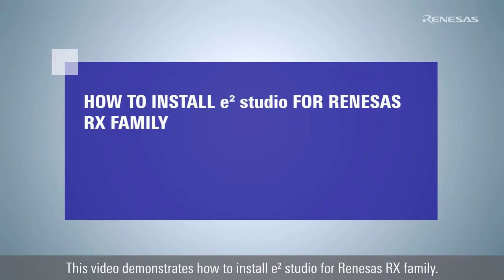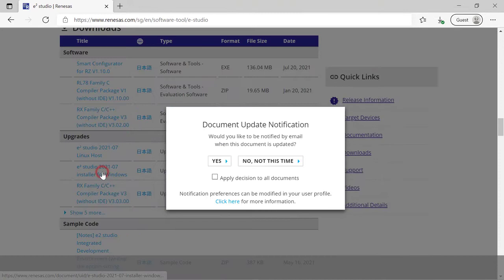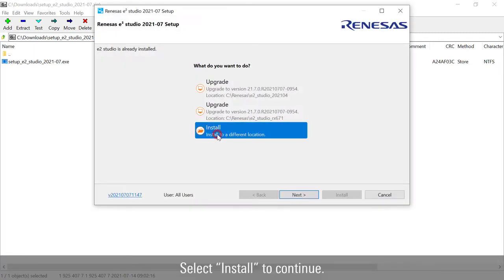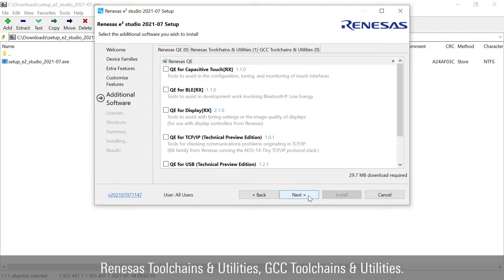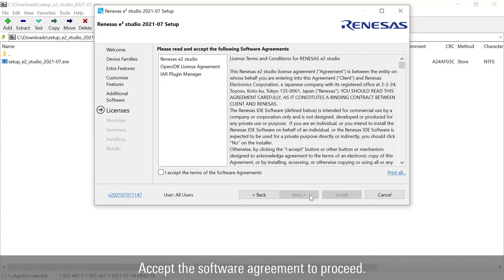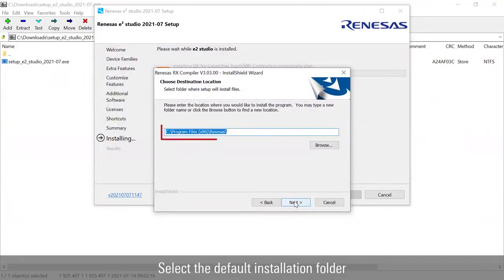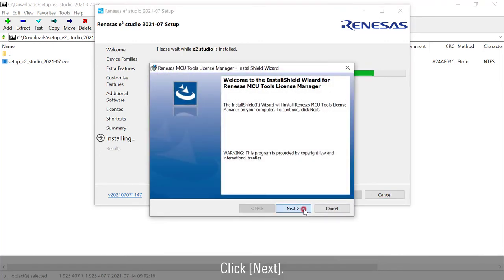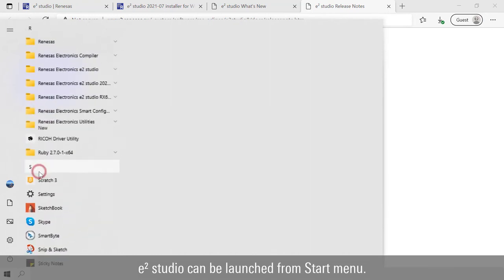e² studio tutorial video for RX Family (1/4) - Installation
This video demonstrates how to install e² studio for Renesas RX family.